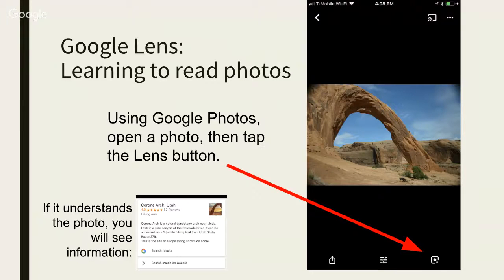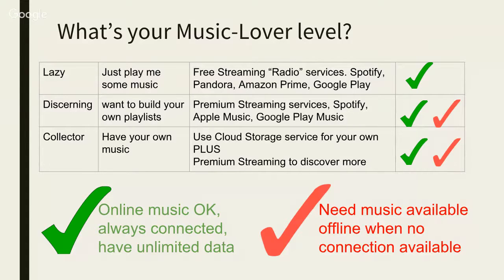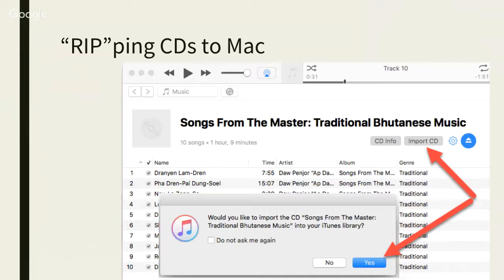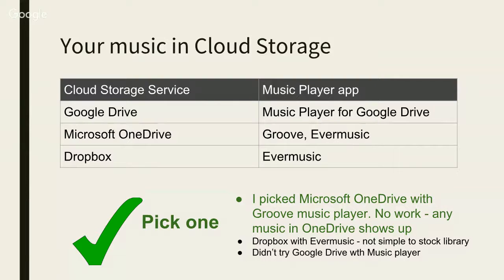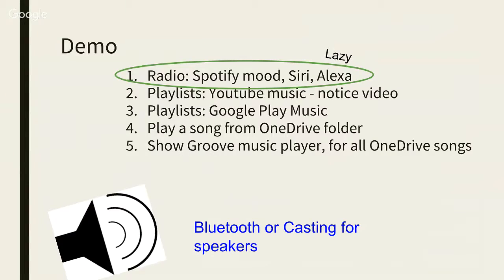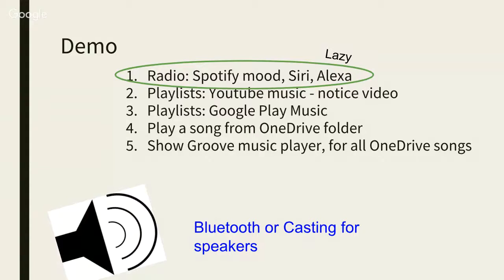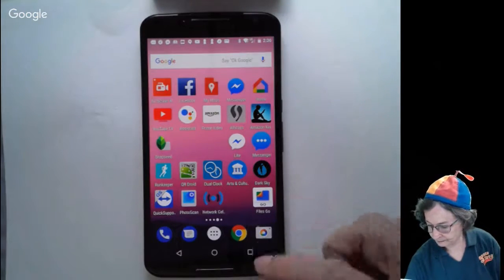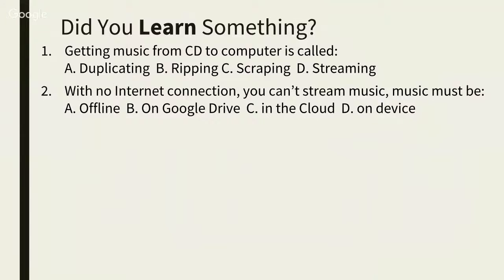#141 How Do I Get My Music On My Smartphone?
Music apps for your smartphones? Do you have a music collection you want to listen to wherever you are? What do you need to do to get your CDs and other music organized? How do you access the music offline and online?
Join us this week as we explore smartphones and technology in our half hour+ class on YouTube.

This week our beginner's lesson is about getting your music library onto your smartphone.